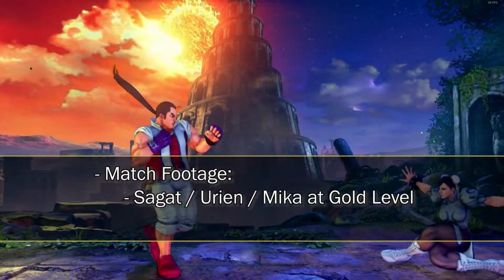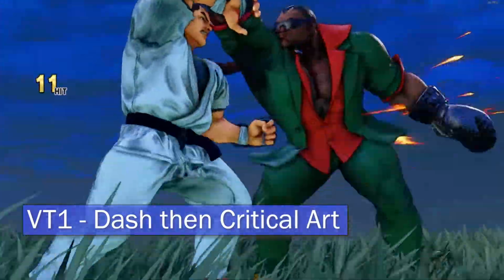Please Reconsider Dan's VT1 | Dan SFV Guide Part 2, Season 5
Street Fighter V - Championship Edition - Season 5 is here!